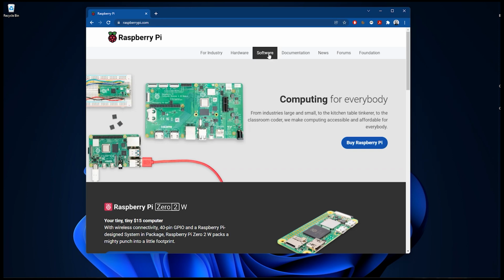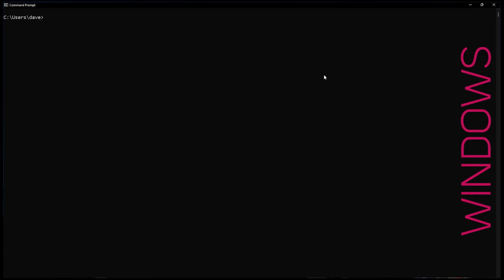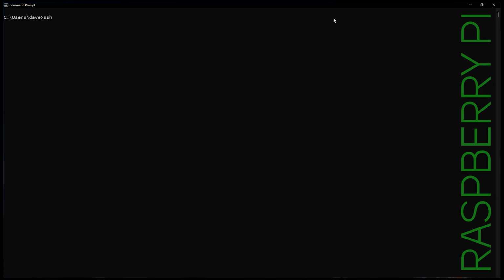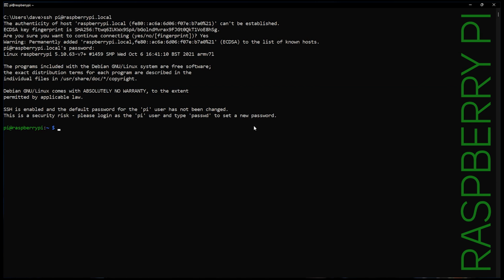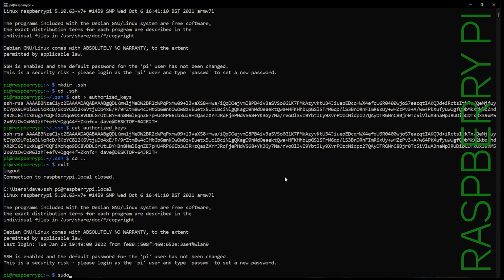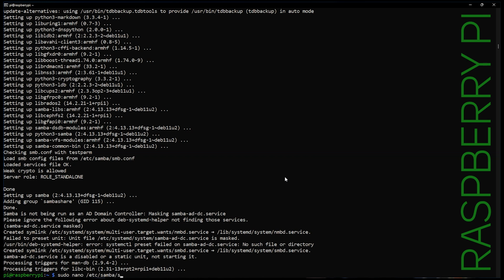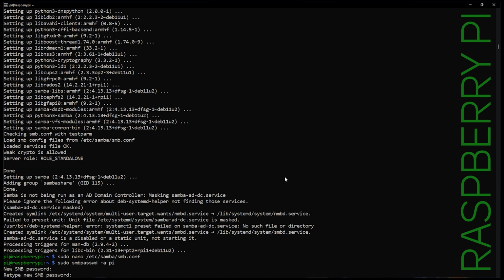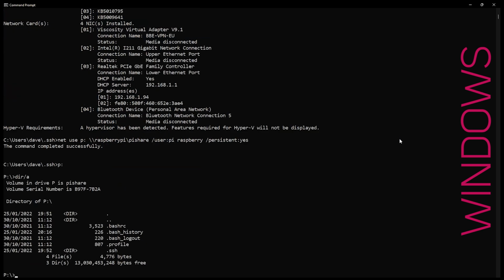Set up a Raspberry Pi to support .NET and develop/debug in Visual Studio Code on Windows - PART 1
Over the next few videos, I will demonstrate how to set up a 'headless' (no display/keyboard/mouse) Raspberry Pi (I'm using a Raspberry Pi Zero 2 W) for .NET (Version 6) development. This is so we/you can use Visual Studio Code to write C#, target the Raspberry Pi *and* run/debug the code remotely from Windows. Whilst Visual Studio Code is now available on the Raspberry Pi directly, I'd rather develop on my Windows desktop and run/debug from there, if you want to do the same, follow along with me.

A subsequent video will be configuring Visual Studio Code and the Raspberry Pi, leveraging debugging over SSH (hence, password prompts not desired).

0:00 Introduction
0:45 Download/Install Raspberry Pi Imager application
1:20 Use Raspberry Pi Imager application to burn Micro SD boot image
2:16 Prepare the Micro Sd Card to enable Wifi and SSH
3:04 Boot the Raspberry Pi for first time
4:20 Configure SSH keys to avoid password prompts
6:28 Update/Upgrade Raspberry Pi
6:56 Install Samba/SMB for Windows file sharing
7:30 Configure Samba/SMB
10:07 Create Windows mappings to Raspberry Pi
10:50 Summary/Close

** Slight update in that I've moved all the text, files, commands to GitHub for greater accuracy
** Hoping this provides a better experience